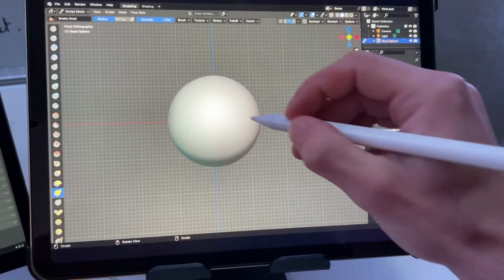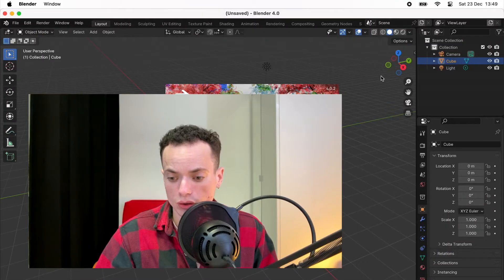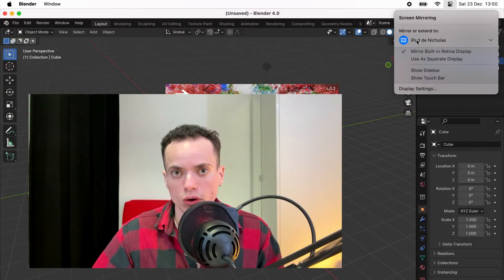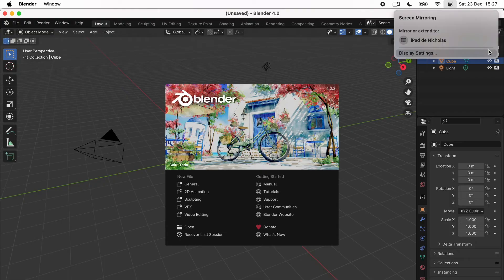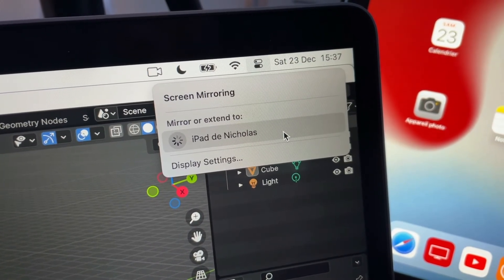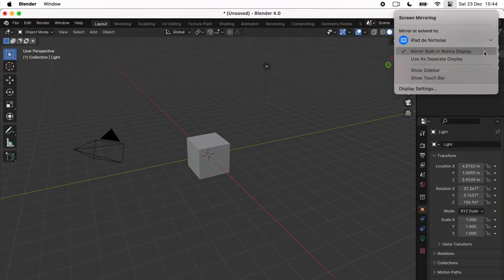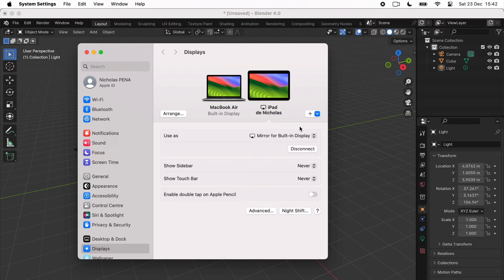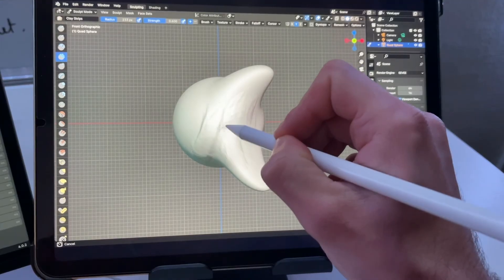How I got Blender on the iPad